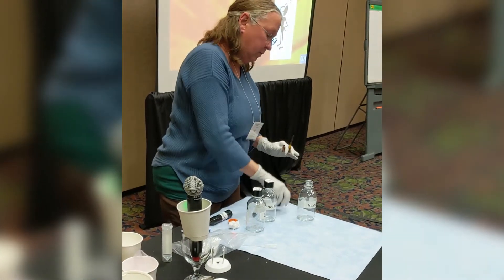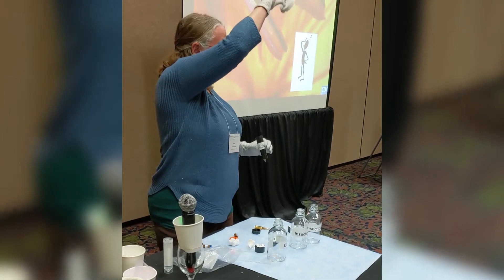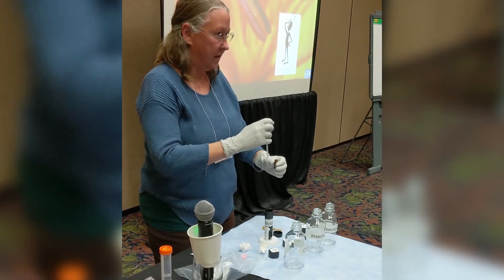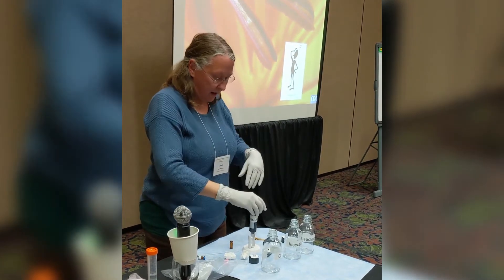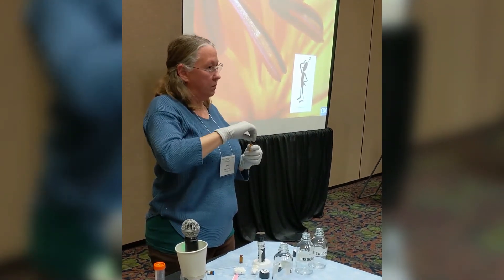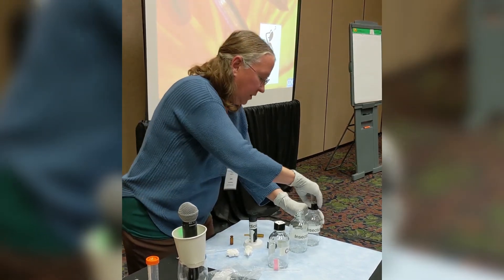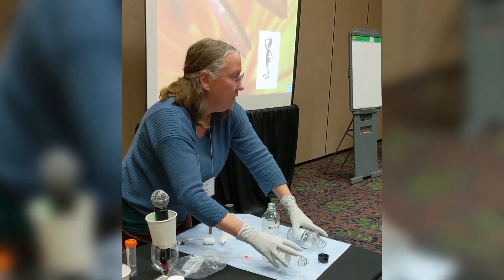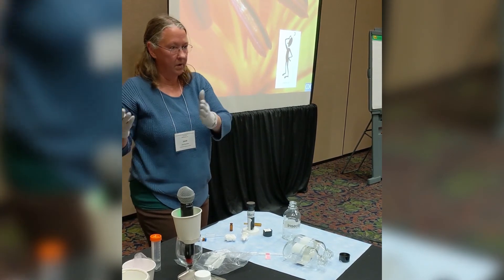Bottle Bioassay Demonstration for Evaluating Insecticide Resistance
This video produced by NACCHO is an excerpt of a bottle bioassay demonstration at NACCHO's Vector Surveillance and Control Workshop in Montgomery, AL in January 2019. Dr. Janet McAllister from the Center for Disease Control and Prevention's Division of Vector-Borne Diseases leads the demonstration.

Note: Water was used in place of acetone for the purpose of the demonstration.